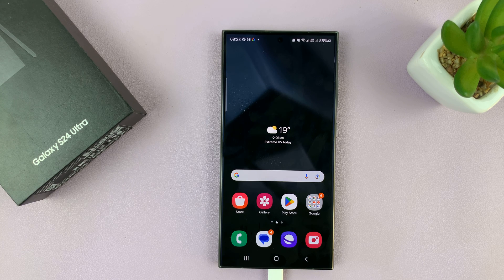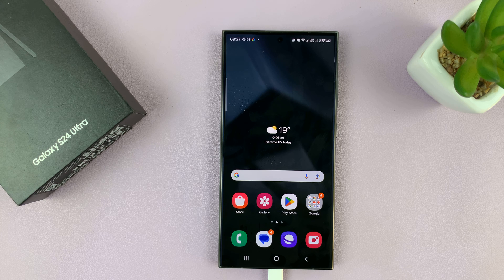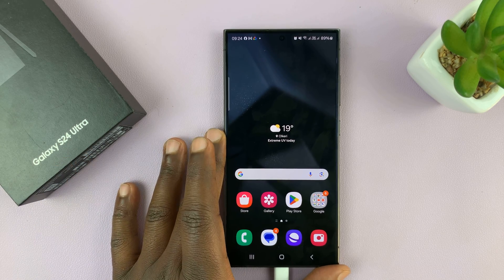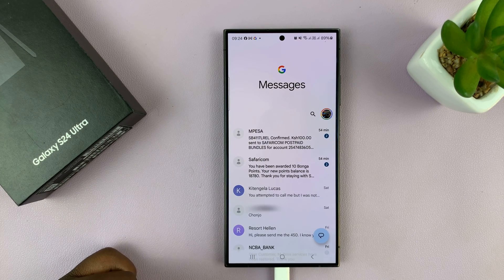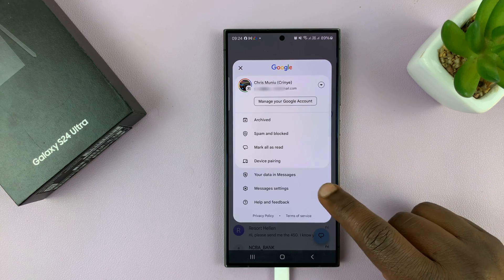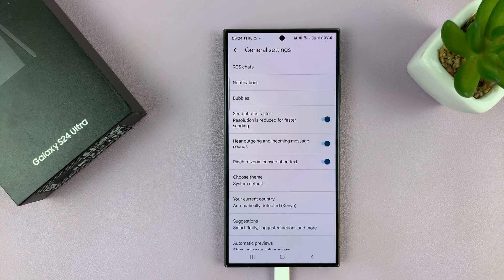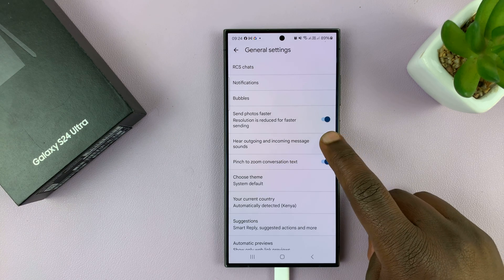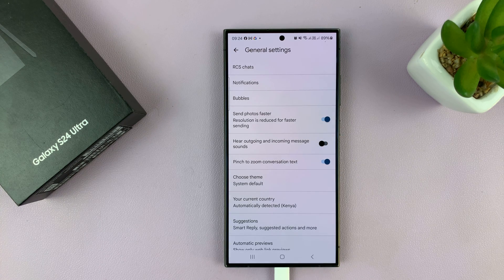How To Disable 'Incoming & Outgoing Text Message Sounds' On Samsung Galaxy S24 / S24 Ultra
In this tutorial, we'll show you how to disable 'incoming & outgoing text message sounds' on the Samsung Galaxy S24 and S24 Ultra.

Easily disable the annoying text message sounds on your Samsung Galaxy S24, S24+ or S24 Ultra. Whether you're tired of hearing those constant notifications or just prefer a quieter experience, we've got you covered.

Many users find the default text message sounds distracting, especially in busy environments or during important meetings. Fortunately, Samsung provides simple settings to customize your device according to your preferences.

Disable 'Incoming & Outgoing Text Message Sounds' On Samsung Galaxy S24, S24+ & S24 Ultra:
How To Disable 'Incoming & Outgoing Text Message Sounds' On Samsung Galaxy S24:
How To Disable 'Incoming & Outgoing Text Message Sounds' On Samsung Galaxy S24 Ultra:

Step 1: To begin, tap on the "Messages" icon. here, tap on the profile icon in the top-right corner of the Messages screen.

Step 2: From the resulting menu options, tap on "Messages Settings" menu. Here, select the "General" option.

Step 3: Under the General settings, find the "Hear outgoing and incoming message sounds". It should have a toggle switch next to it. If it is toggled to the "On" position, toggle it off.

By turning off this option, you'll effectively disable the sound that plays when you send or receive a text message.

WOTOBEUS USB-C to USB-C Cable 5A PD100W Cord LED Display:

Cell Phone Tripod Adapter